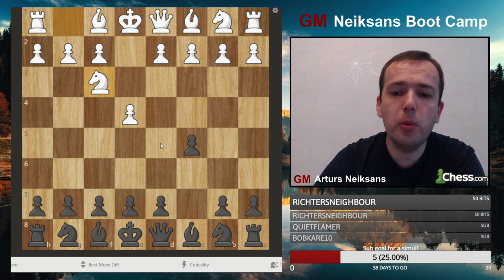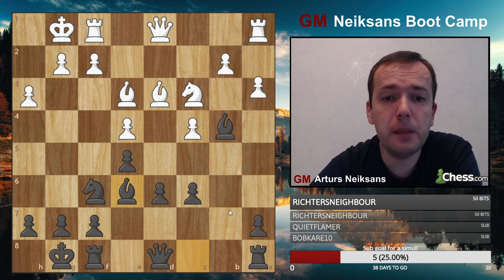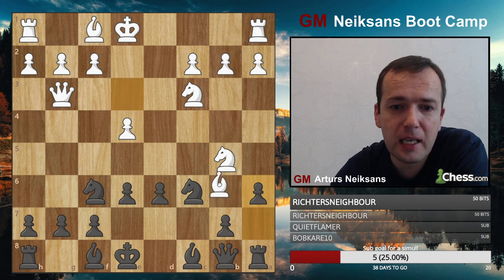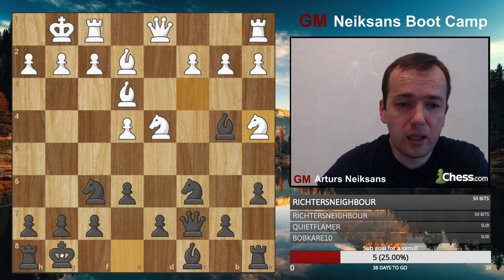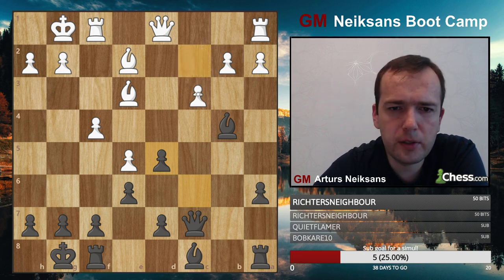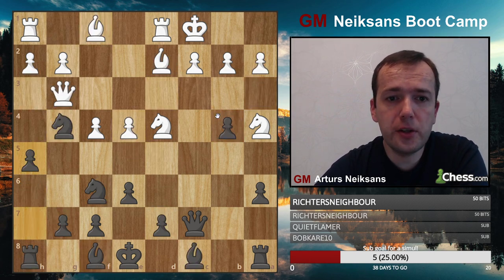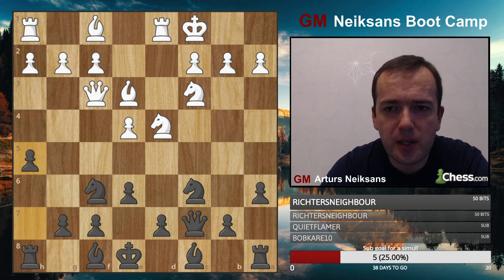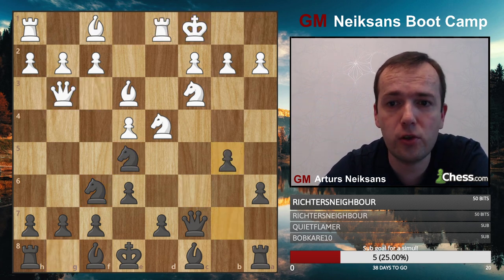GM Neiksans Boot Camp #8 - Sicilian Taimanov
Sicilian Taimanov is one of the most feared Sicilian defense setups after the Najdorf and rightfully so. In many lines, Black gets a very sharp game and if White is not ready, he is in deep trouble very early! Find out, exactly how by watching the GM Neiksans Boot Camp!